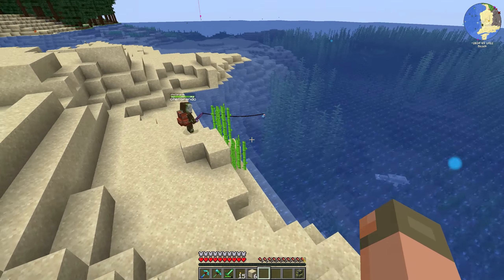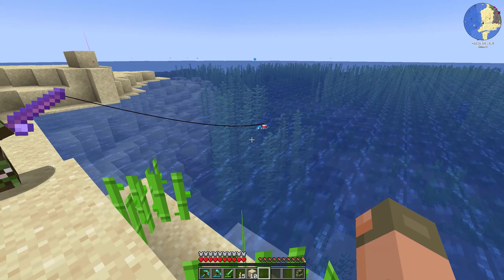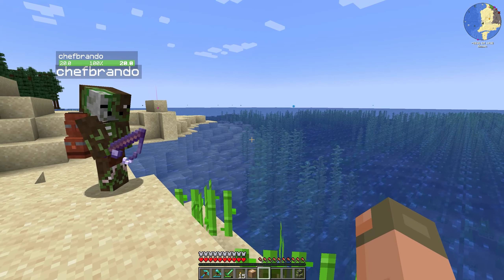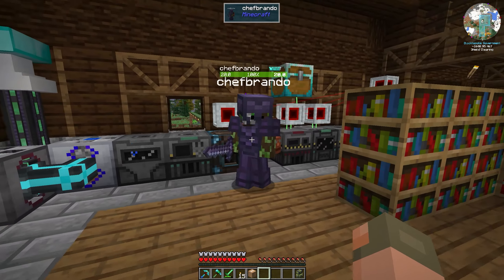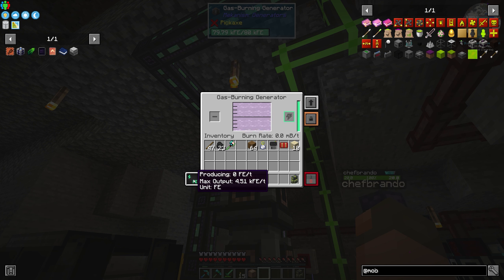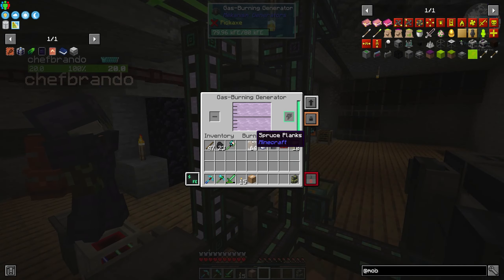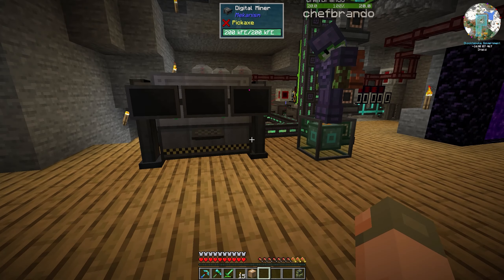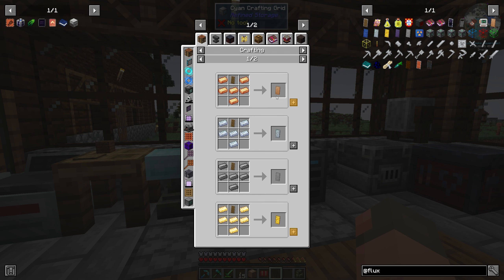Let's Play Modded Minecraft - Mob Farm with Brando E6